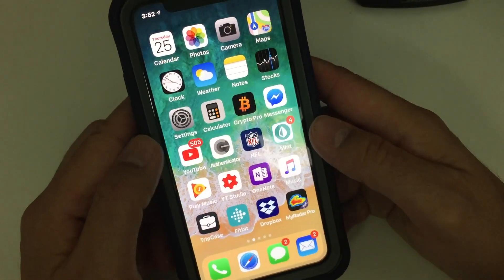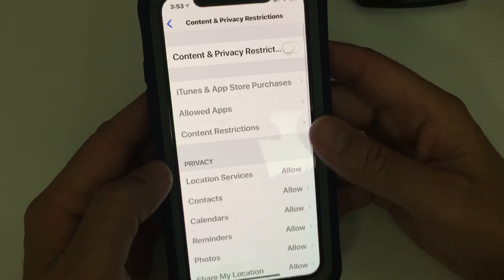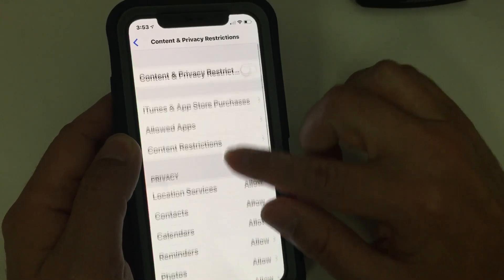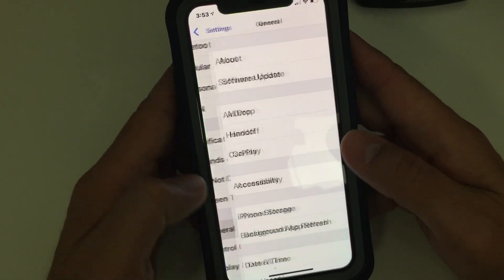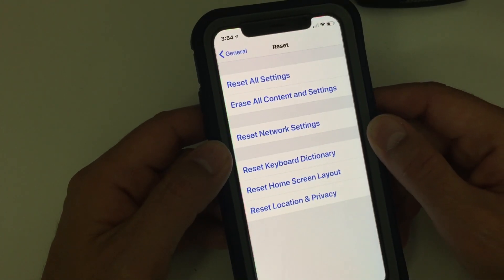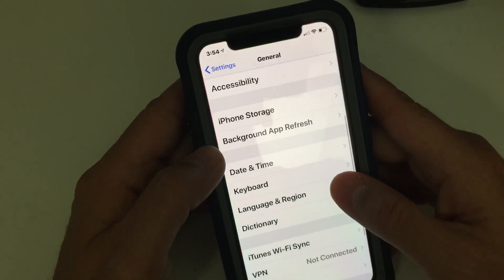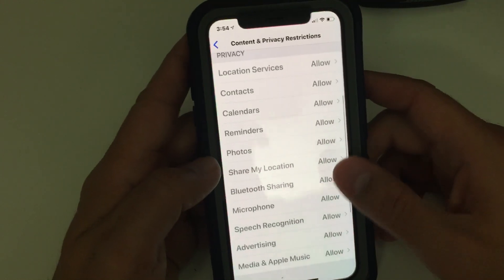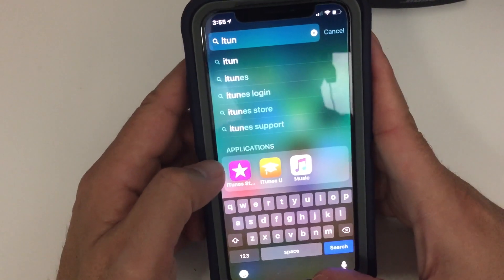App Store Icon Is Missing From iPhone or iPad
Fix 1 – Double Check Everywhere
Be sure the icon is not in a folder. Check every Home screen and every folder. Also use search to see if you can find it. From the Home screen, swipe all the way to the left screen, then search for “App Store” to see if it appears.

Fix 2 – Check Restrictions
Open “Settings” from the Home screen.
In iOS12 and higher choose “Screen Time” - “Content Privacy & Restrictions” - “Content Privacy” - “Allowed Apps“. In iOS 11 and lower, choose “General” - “Restrictions“.
Ensure “iTunes Store” and you will want to set it to “On“.
Fix 3 – Reset Home Screen
It is possible that the icon is on a different home screen or in a folder. Look on other screens and within folders. If you still can’t find it, try resetting the home screen by selecting “Settings” - “General “- “Reset” - “Reset Home Screen Layout“. This should return your icons to default settings and restore the App Store icon.

Note: If your iPad was provided to you by the organization you work for or a school, it is possible there is software on the device that locks access to the App Store. Ask your IT department for access if you feel this might be the case.